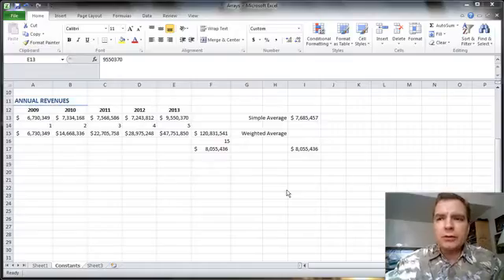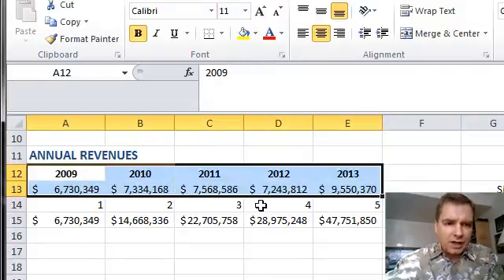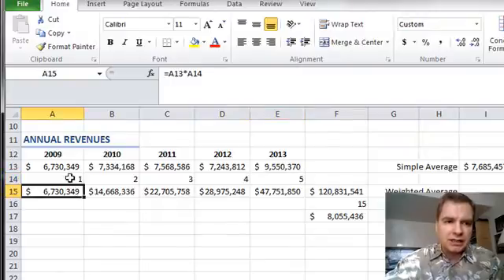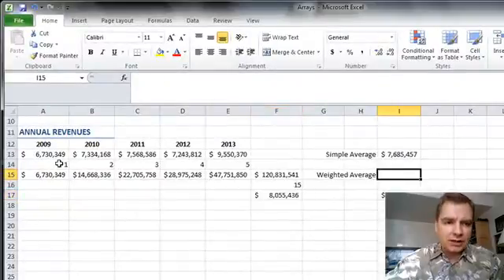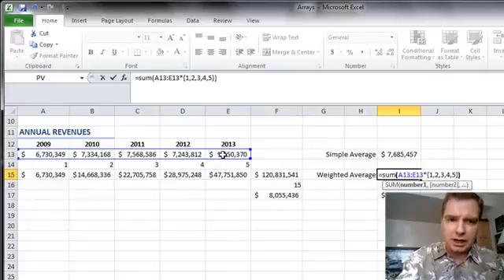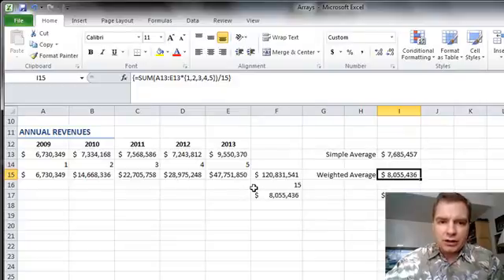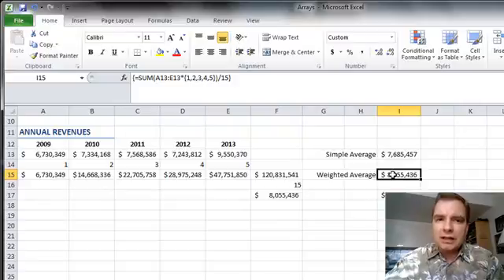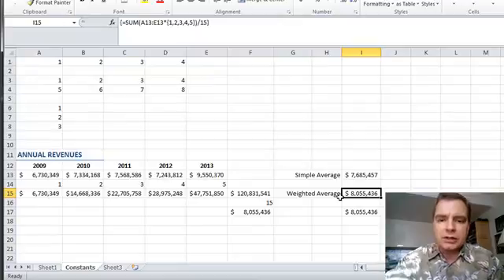Excel Video 349 Using Constants in an Array Formula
Excel Video 349 has a practical example of using constants in an array formula.  The example is a weighted average of the past 5 years of revenues.  Notice how much space on the Excel spreadsheet it takes to do the weighted average compared to what can be done in one cell with an array formula.

We can simplify this example a little more.  We’ll use named ranges with arrays in the next Excel Video.  I look forward to seeing you then.